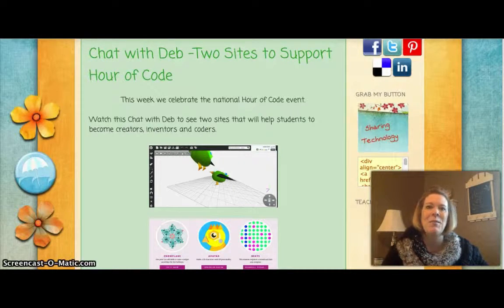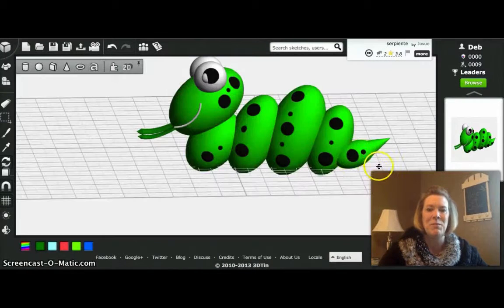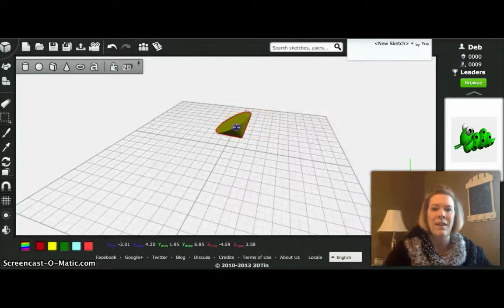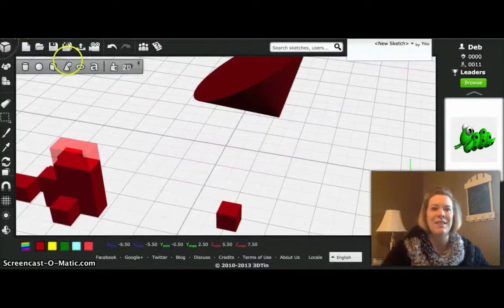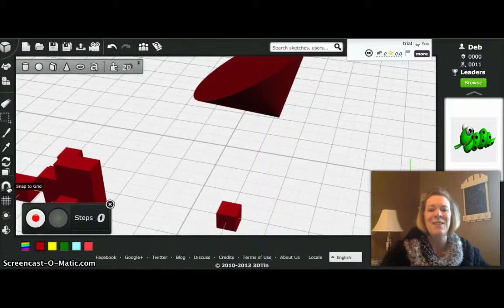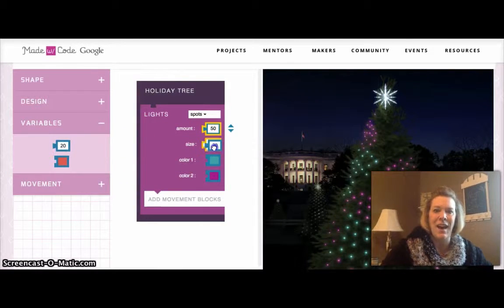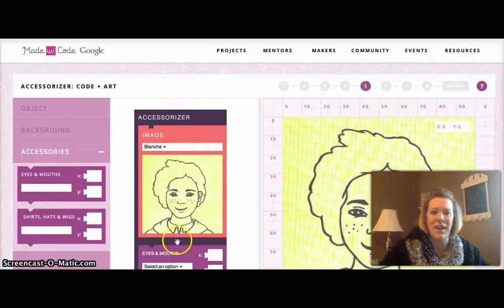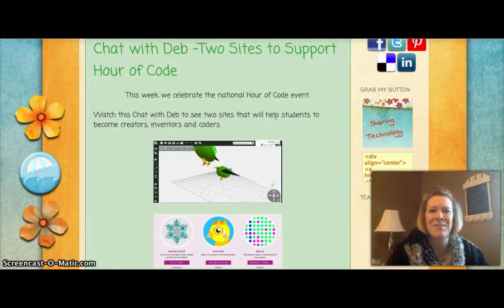Chat with Deb - Hour of Code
Deb shows two sites to use for Hour of Code. 3DTin and Made with Code from Google.